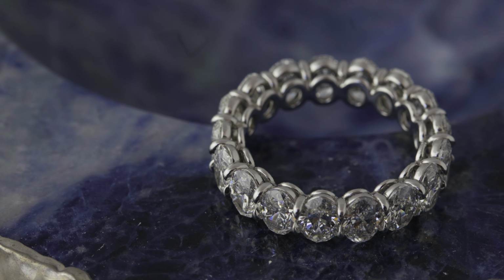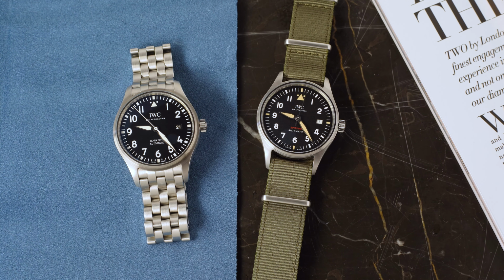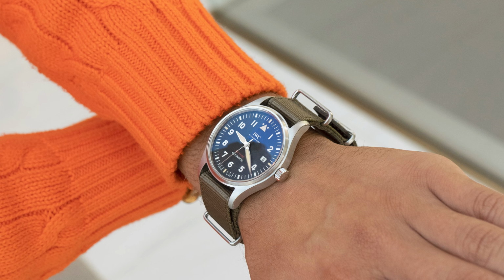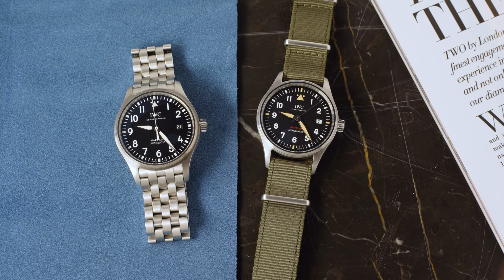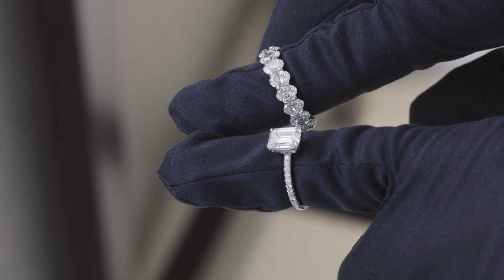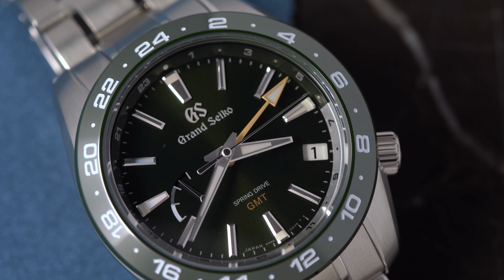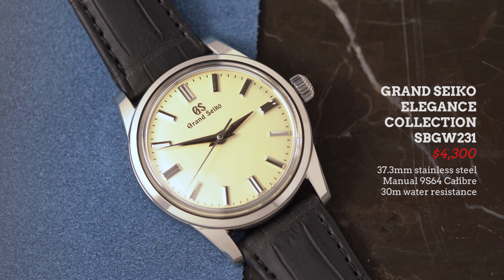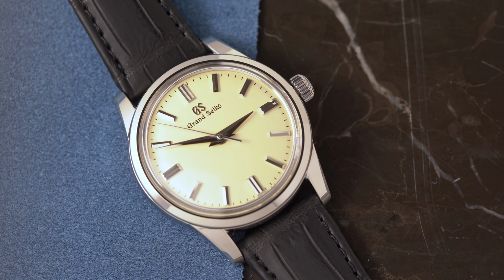Four INCREDIBLE Watches Under $6,000: IWC Mark XVIII, Spitfire, and Grand Seiko's SBGE257, SBGW231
We are giving away a Rolex at 100k subscribers! To win...

Oh it's Anna! We all love Anna BUT she loves IWC, Grand Seiko, and diamond rings much more than us. To say we are surprised would be a lie so we aren't even going to go there. While surfing through London Jewelers she found some incredible watches: the IWC Mark XVIII (my personal favorite), the Spitfire, and some of Grand Seiko's incredibly crafted pieces; the SBGE257 and the SBGW231! And of course what would a video with Anna be without some bling? Today she chose a gorgeous oval diamond eternity band and a more classic engagement ring!

Today, Anna dives into four incredible watches from IWC and Grand Seiko!

First up, we have the IWC Mark XVIII (or Mark 18, for those who can't read Roman Numerals), a classic 40mm pilot watch inspired by some of the greatest hits from the IWC catalog of years passed. It's the latest in a long line of classic pilot watches, starting in the 1930s and continuing, almost uninterrupted, until today. Its black dial, white numeral combination is iconic, and this version comes on a unique five link steel bracelet that elevates this watch into slightly dressier territory. Next up is the IWC Spitfire, the newest iteration of another relatively longstanding member of the IWC family. This version comes on an olive green NATO strap which calls back to the piece's military heritage and, like the Mark XVIII, comes in at 40mm in diameter.

In the world of Grand Seiko, we have two watches as well, First, the SBGW231, a classically styled men's dress watch in 37mm. It is finished using Grand Seiko's signature Zaratsu polishing, giving the entire case a mirror like effect, and the hand-wound movement helps to enhance the vintage feel. Next up is the much sportier SBGE257, a GMT with a sublime green dial and bezel combination that is powered by the brand's now legendary Spring Drive technology, which combines the best of automatic and quartz movements into a truly special piece of watchmaking.